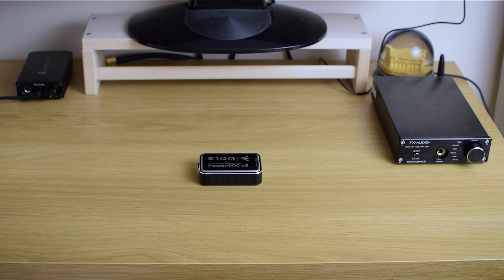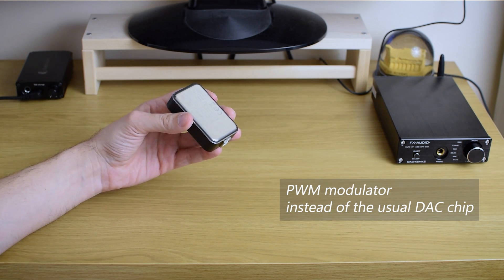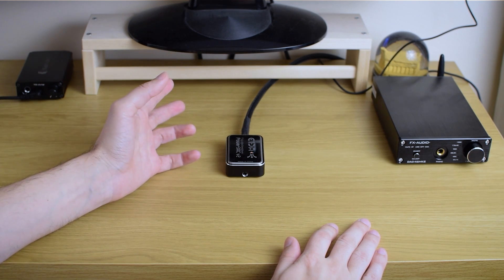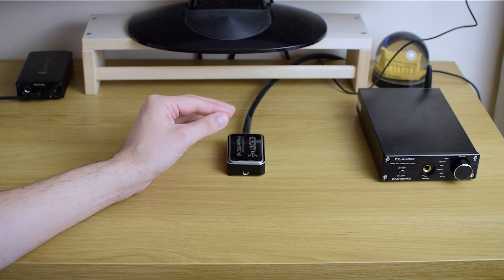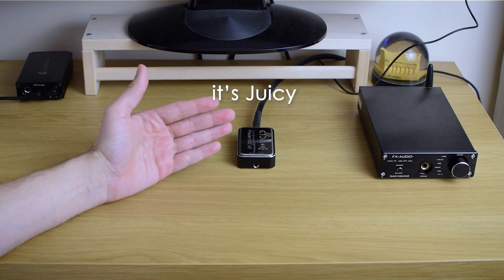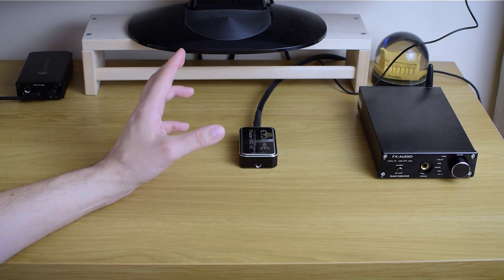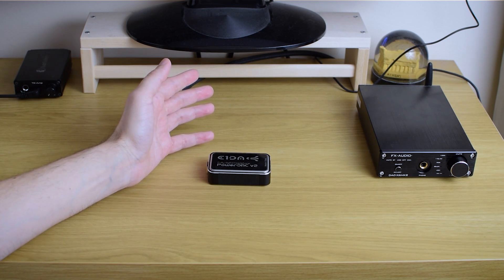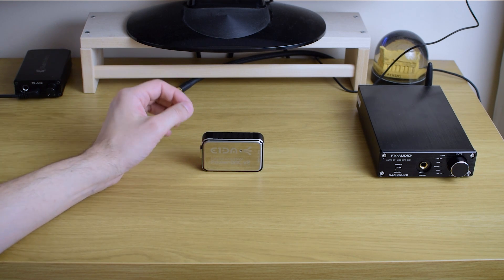E1DA PowerDAC V2 is a very weird DAC!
E1DA Power DAC V2 is a lot of fun but has a few quirks... Written reviews with scores

00:00 Features, connectivity, usability...
04:06 Sound Quality (vs FX-Audio DAC-X6)
06:17 Phone App
07:40 Sound Quality with App
12:23 Few beefs I have with it
15:00 Summing it up

Other gear used in this test:

FX Audio DAC X6 MKII:
Hifiman HE-4XX
EarMen TR-amp
EarMen Sparrow